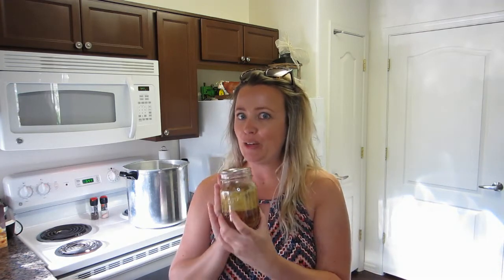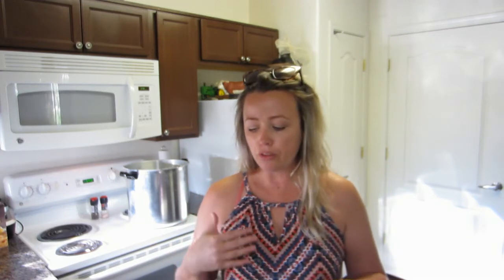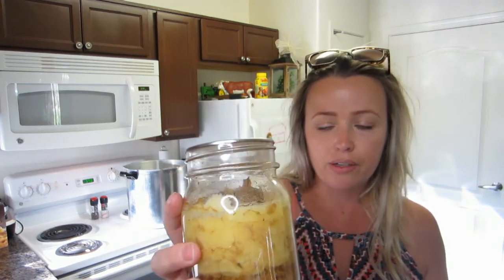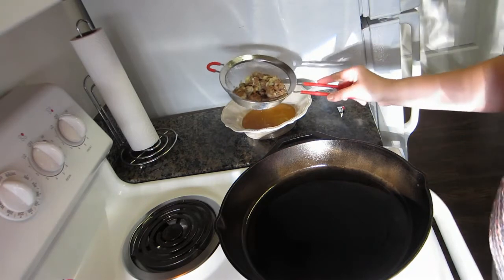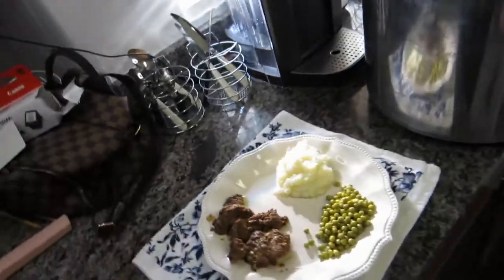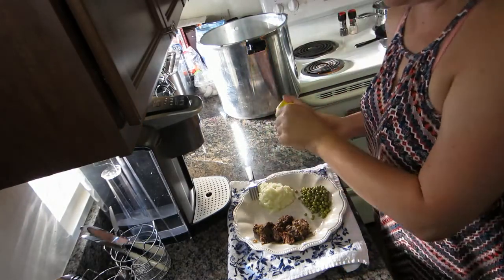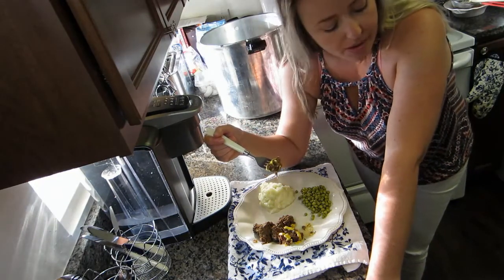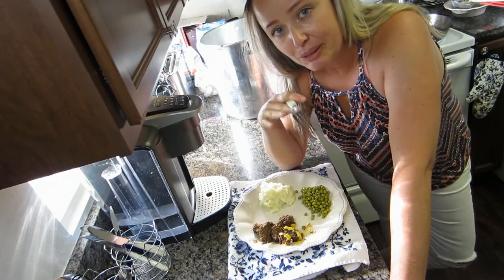Canning Meatloaf Fail? Meatloaf Post Canning Chat & Taste Test!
Let's talk about the safe way to pressure can meatloaf and I'll do a taste test as promised.

Grass fed beef, bones & More!

Cash back on everything! Seriously, EVERYTHING: Have you signed up with Rakuten yet? It’s the best site for earning Cash Back. Get a $10 bonus when you sign up with my invite link and spend $25. It’s free!